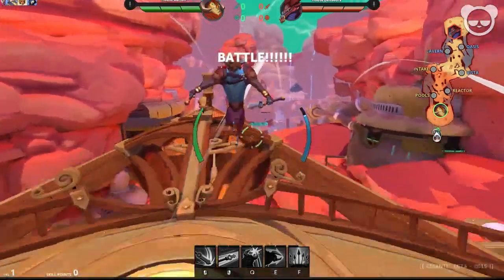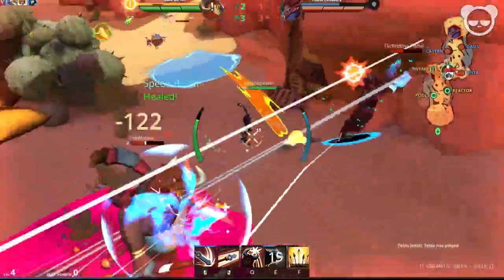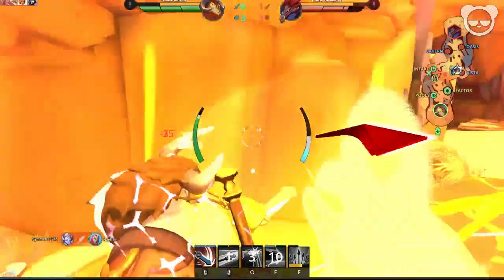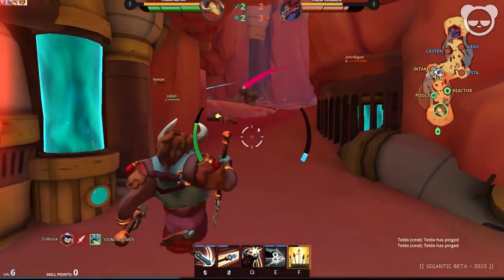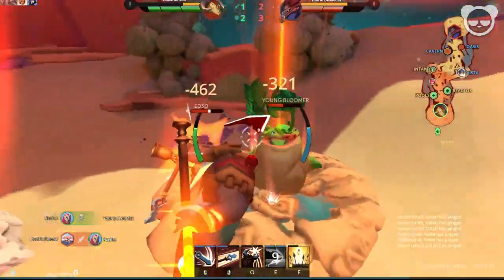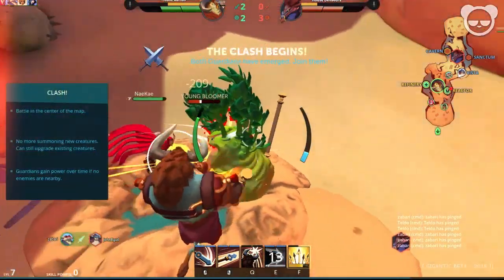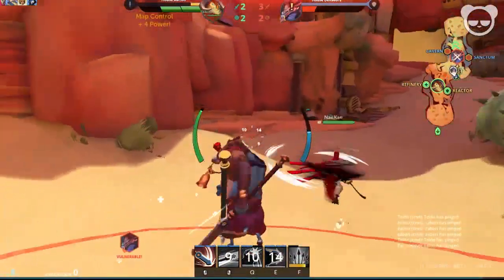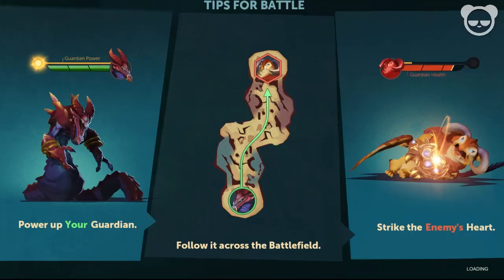Play'em All [#1] - Lord Knossos | Gigantic Gameplay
In this series I'll play and talk about each individual hero, playing a full match with them.